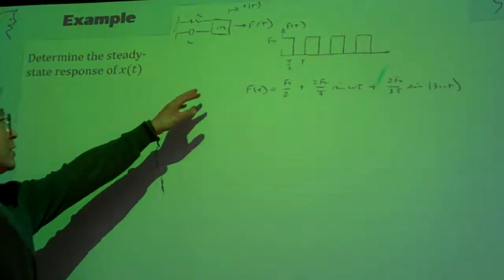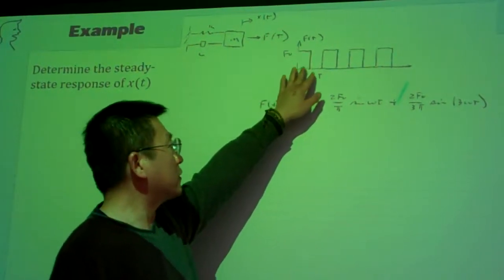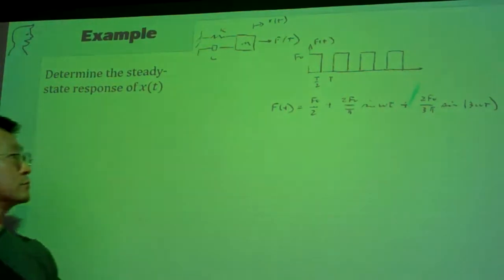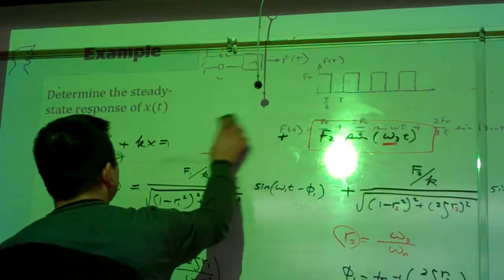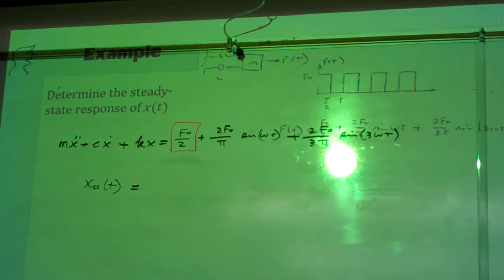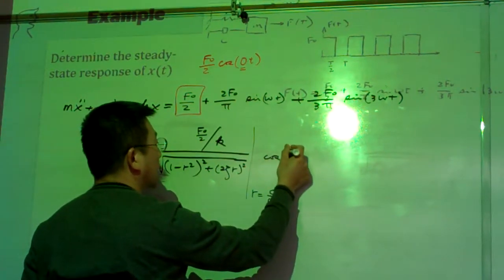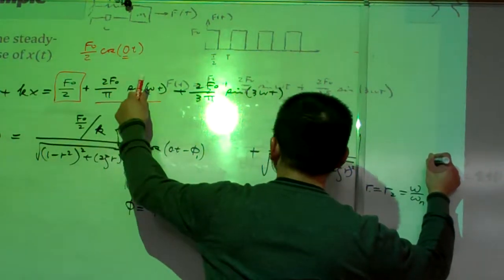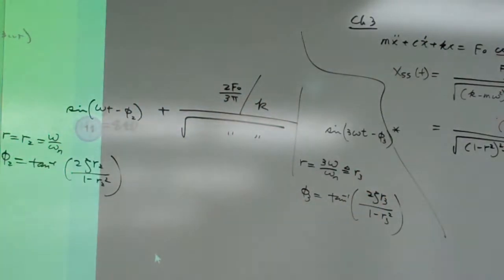Vibration lecture 26 2 Steady state response of vibration to harmonic loading Example 3